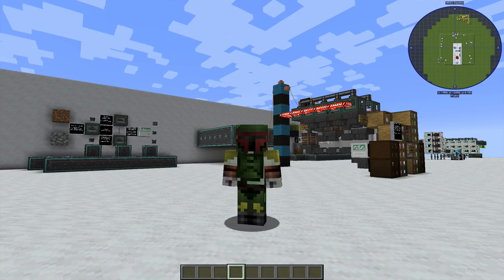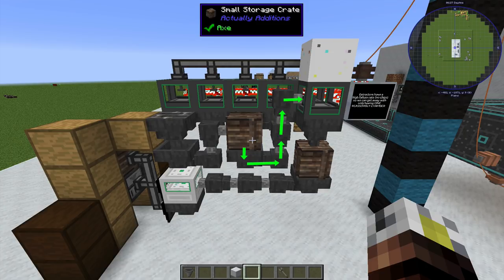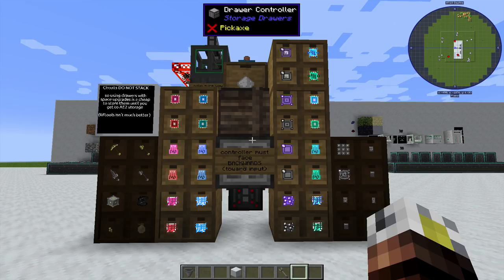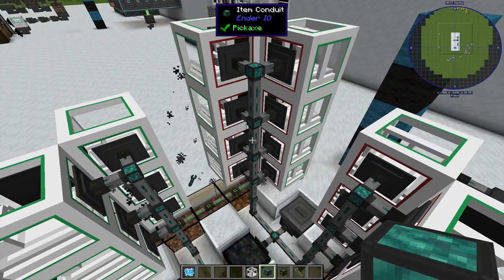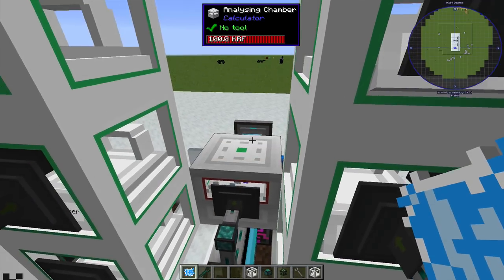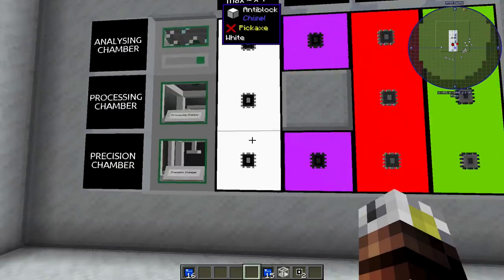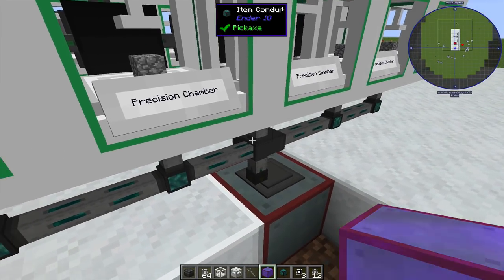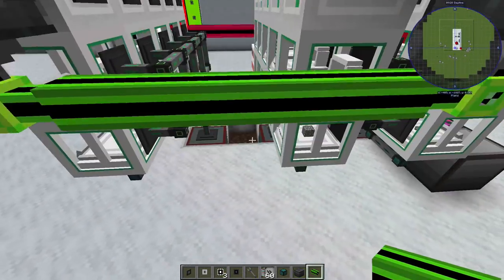Age Of Engineering - TUTORIAL - AUTOMATIC Calculator Circuit Machine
Today we’re gonna learn how to make THREE increasingly advanced (and sexyy) fully automated machines that give us FREE STUFF (like Nether Stars) and also BUTTLOADS of the circuits we’re going to need for the AE2 circuits in the Age of Engineering Modpack.

[MACHINE DESIGNS]
Lil' Hopper - 2:23
Middle Me - 10:06
Big Bertha - 20:30

[MODPACK]
Age of Engineering 1.1.2
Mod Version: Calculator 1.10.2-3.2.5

[ABOUT US]
We are TheMindCrafters and we make tutorials/LPs/and Spotlights on our favorite (and guest requested) Minecraft mods, blocks, and modpacks